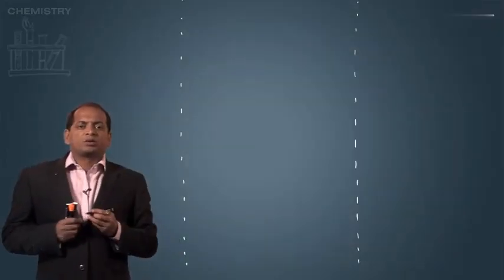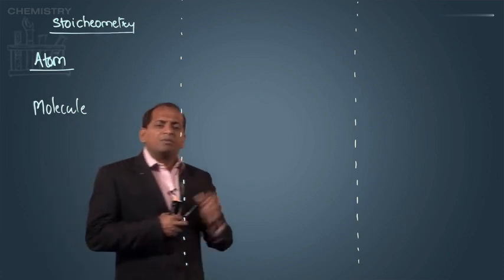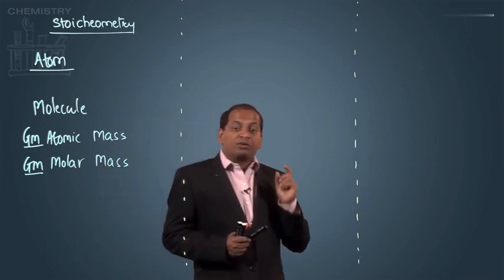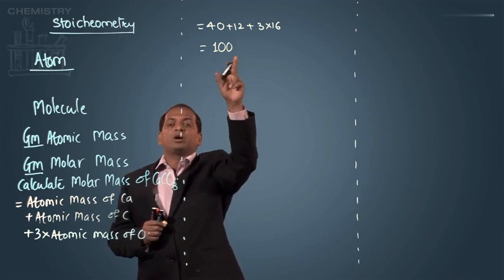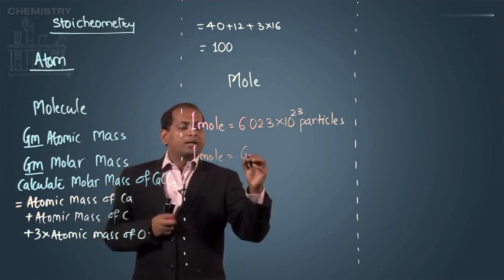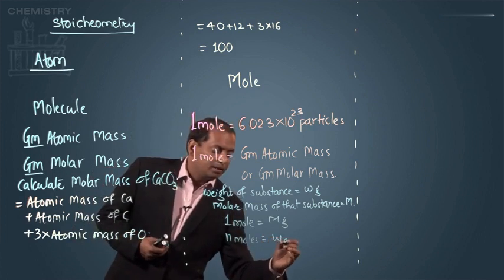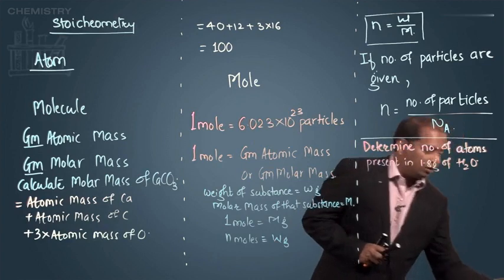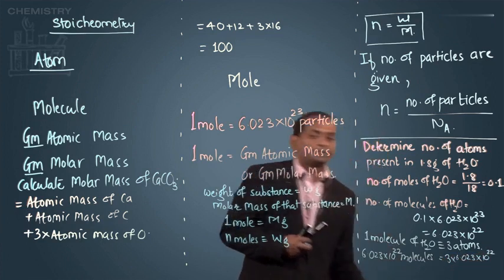Stoichiometry And Redox Reactions Introduction